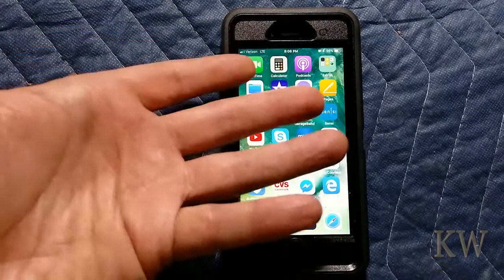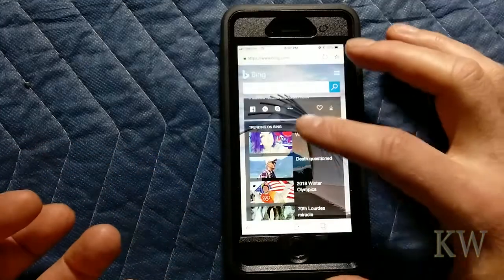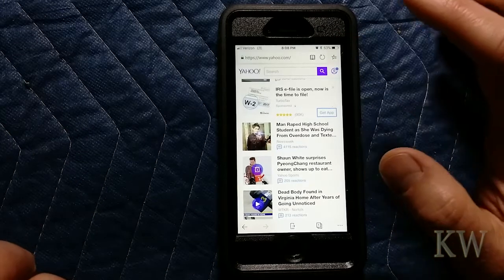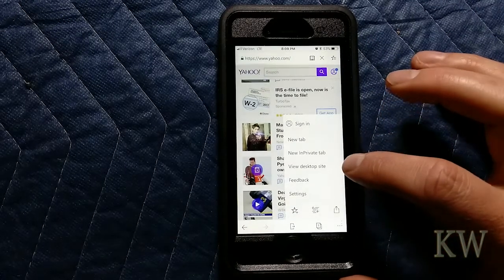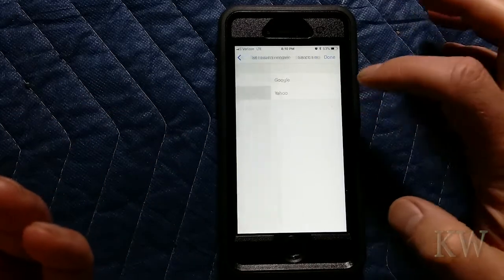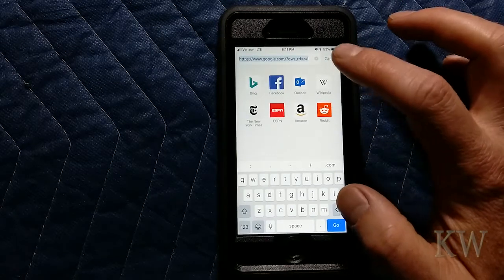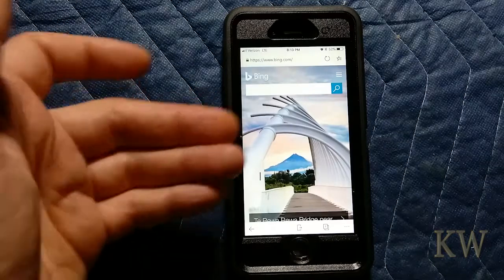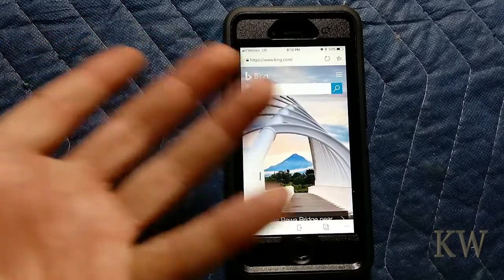Microsoft Edge on the iPhone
Let's take a look at Microsofts Edge browser on the iPhone.
Is it a keeper?